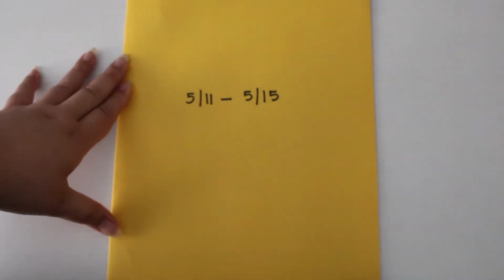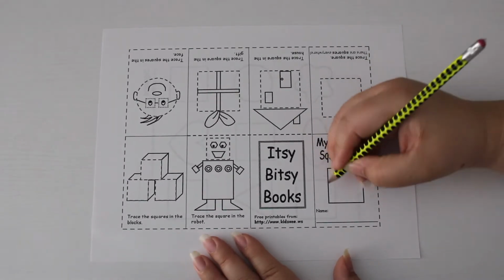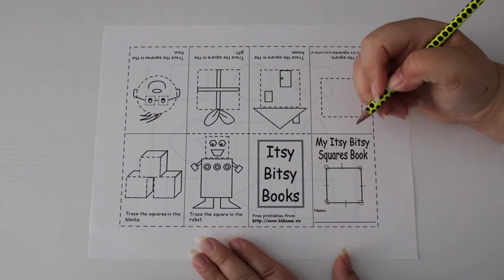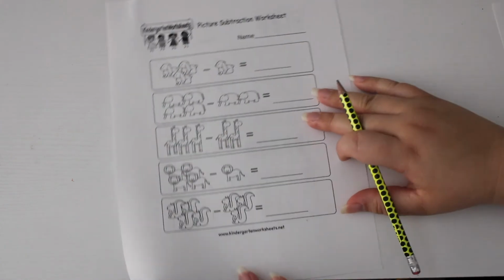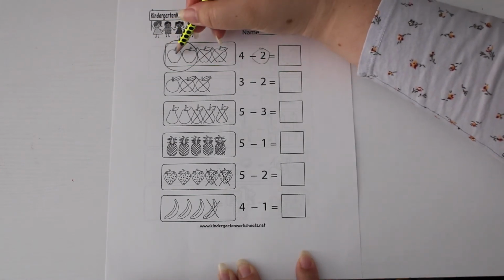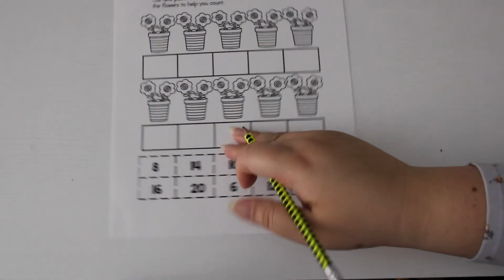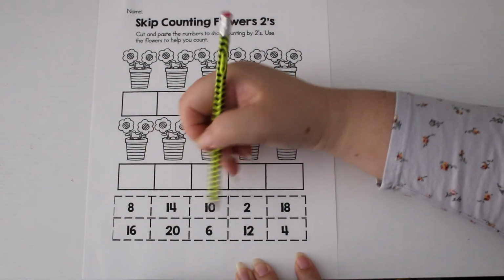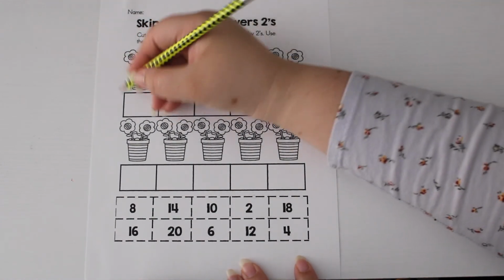Tk/K Week 5/11-5/15 Yellow Package